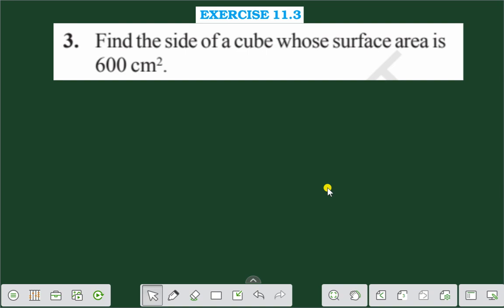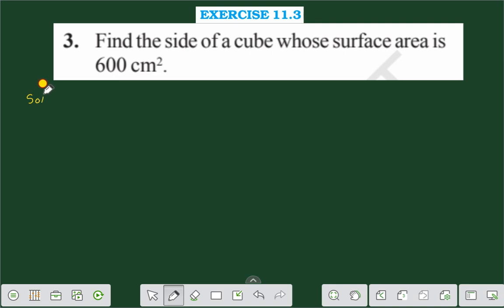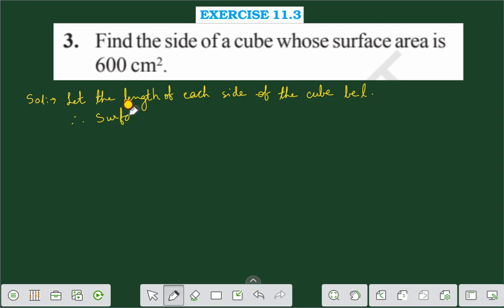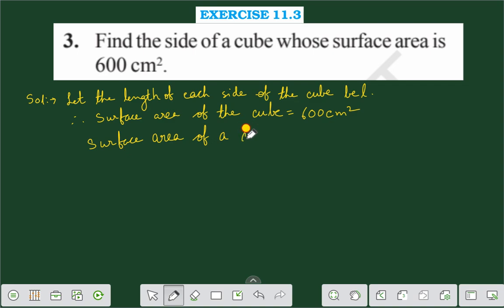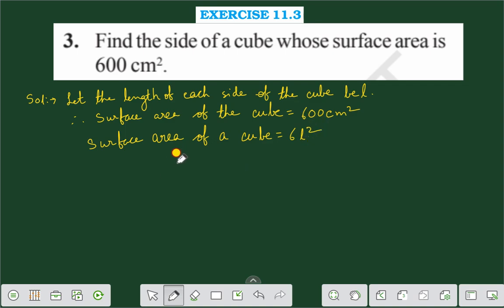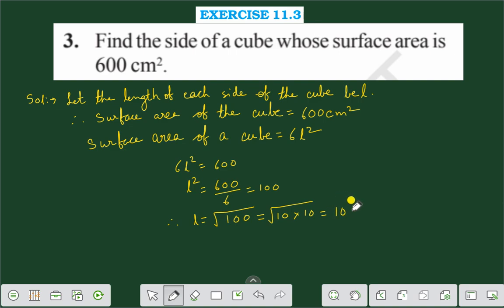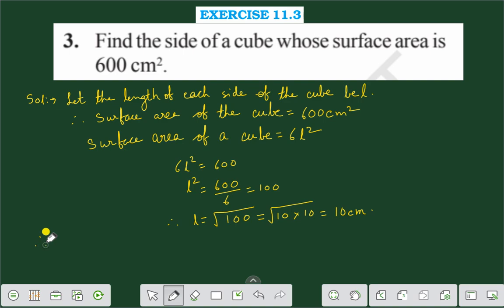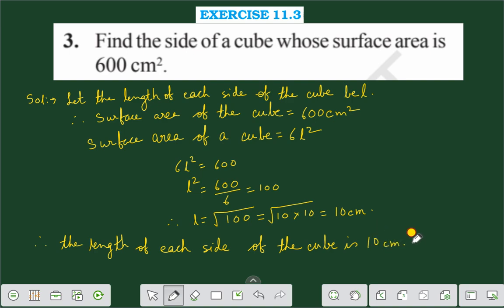EX-11.3 ,Q.NO- 3 CHAPTER-11,CLASS-8,MENSURATION,MATHS,NCERT,CBSE